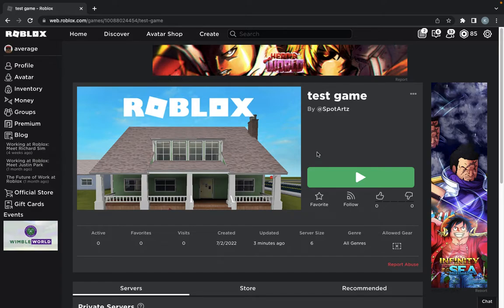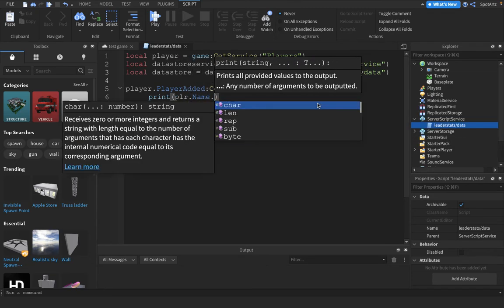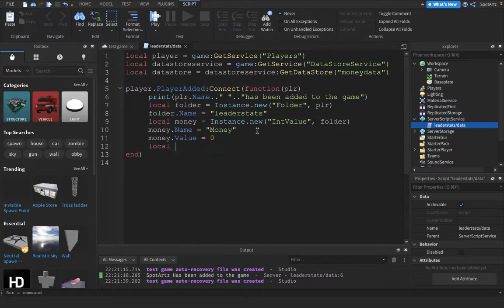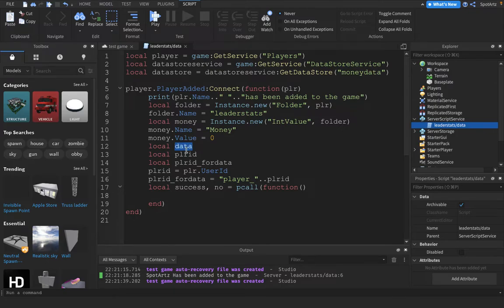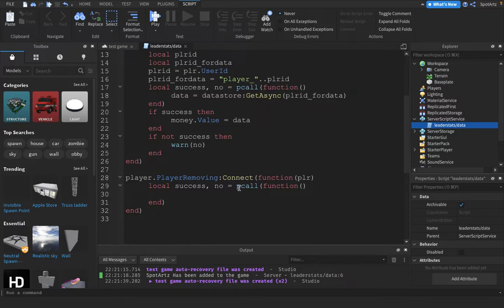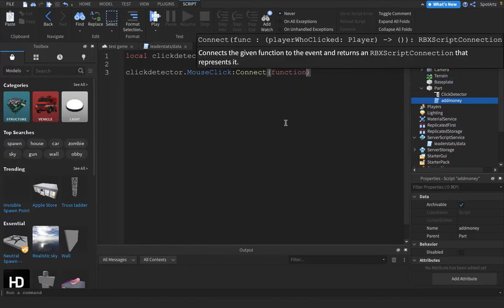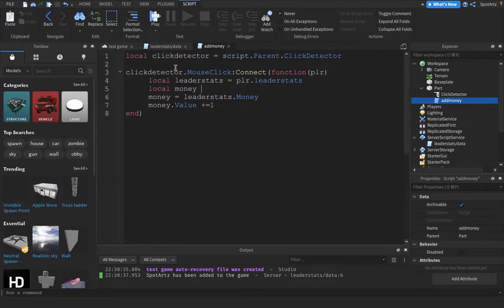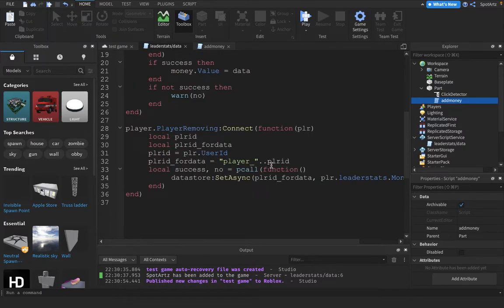SAVING LEADERSTATS DATA [EASY!] | ROBLOX DATASTORE TUTORIAL